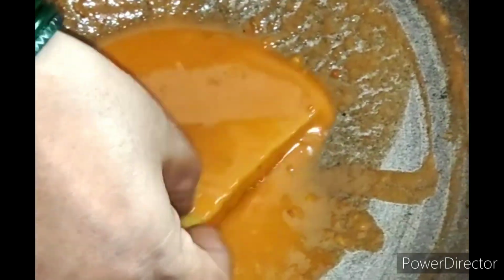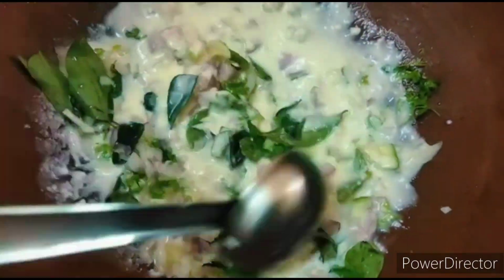ICE BIRIYANI 🥶🤩 Healthy Summer Special Biriyani 😋 Fermented Rice Biryani 🍚🧊